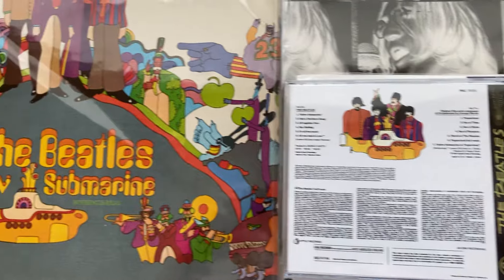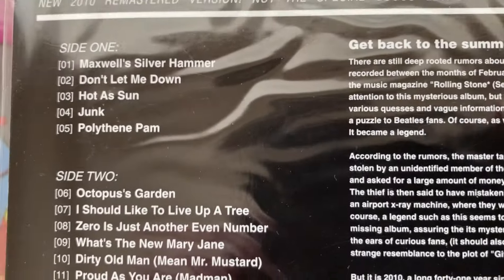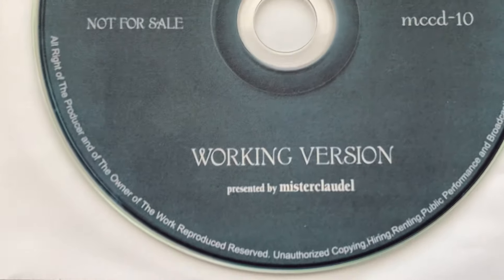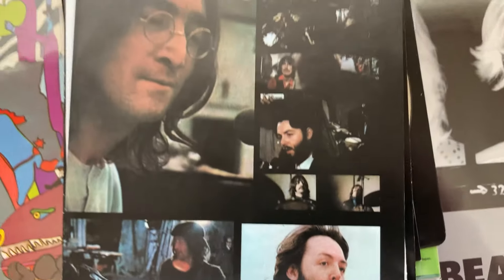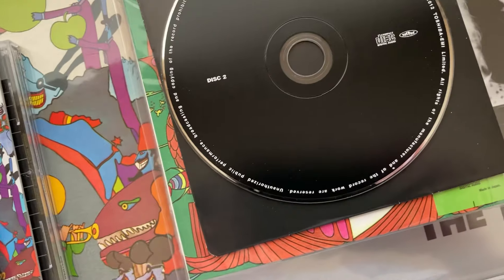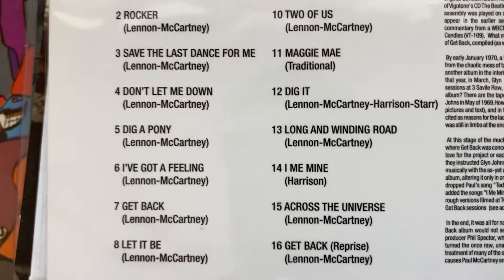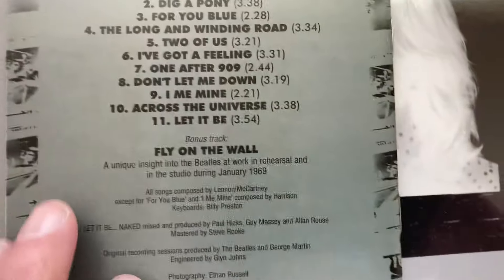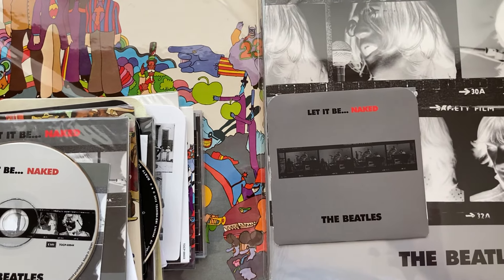Yeah, back again with more Japanese Beatle CDs ￼